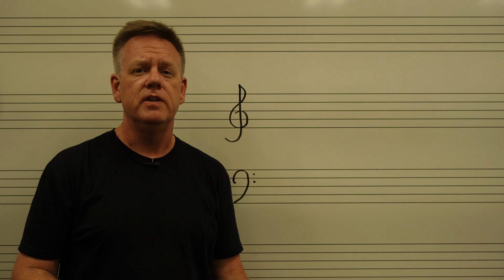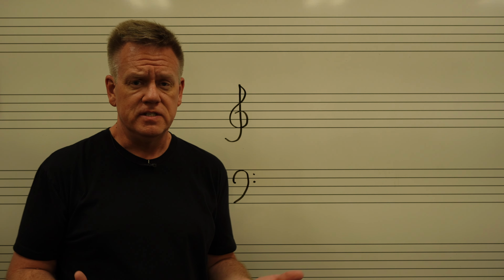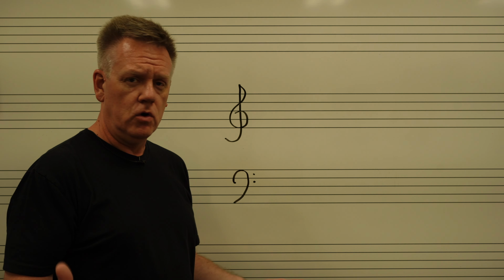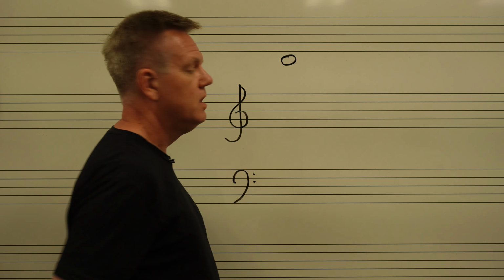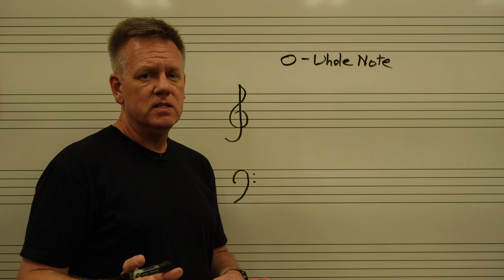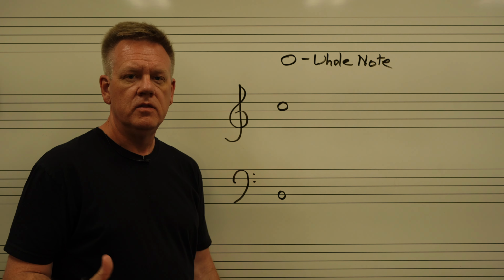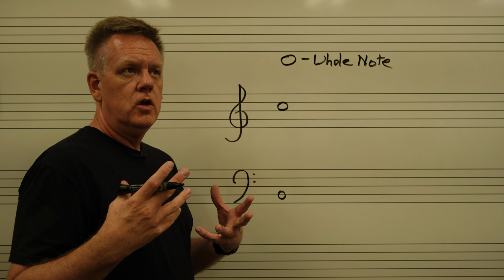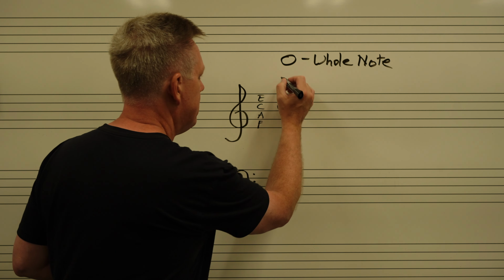Mastering Music Notation for Beginners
In this video, we'll cover the basics of music notation for beginners. Learn what music notation is and how to read and write it effectively.